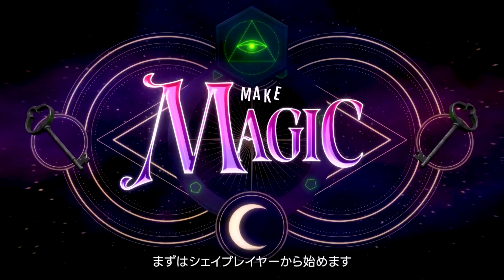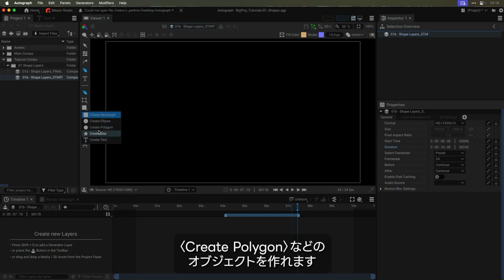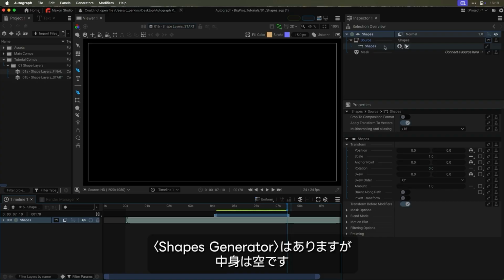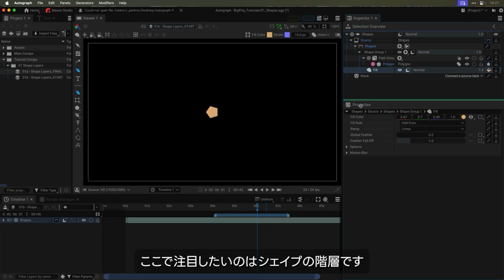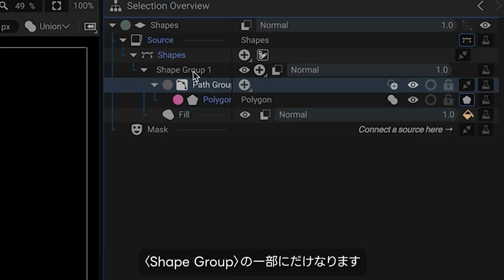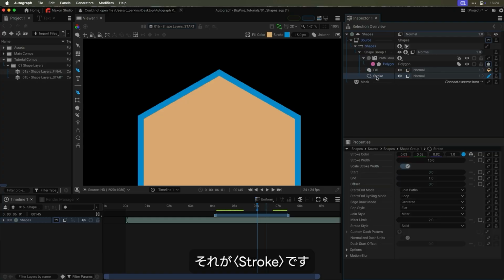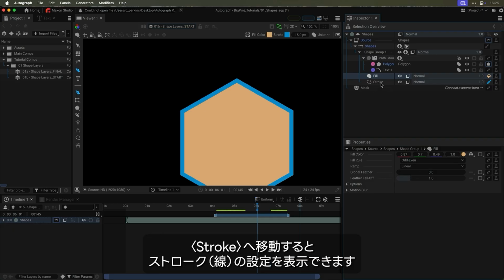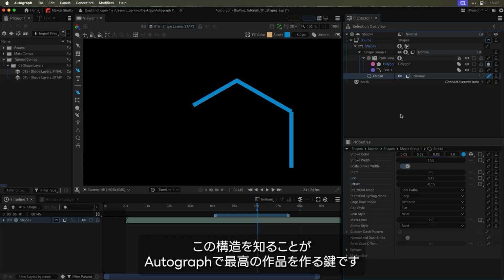#4 シェイプジェネレーターを理解する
Autograph入門 Part 4（Magicチュートリアル1）
 大規模プロジェクト「Magic」をベースにした全10本のチュートリアルの第1弾です。シェイプはAutographの中核となるコンポーネントであり、複雑なモーショングラフィックスから高度なテキスト、さらには3Dオブジェクトまで作成することができます。本チュートリアルでは、Autographにおけるシェイプジェネレーターについて学びます。